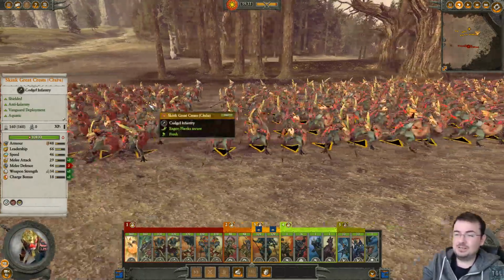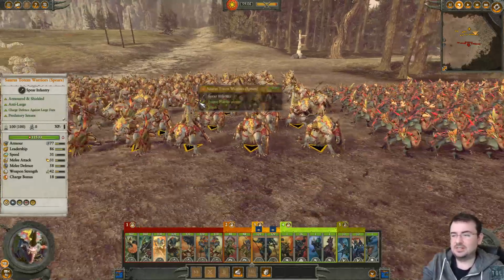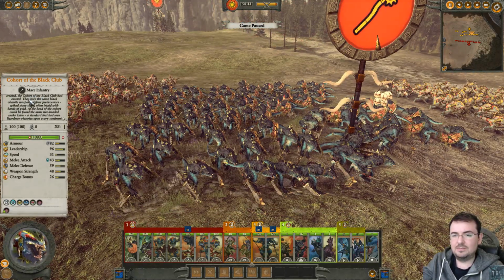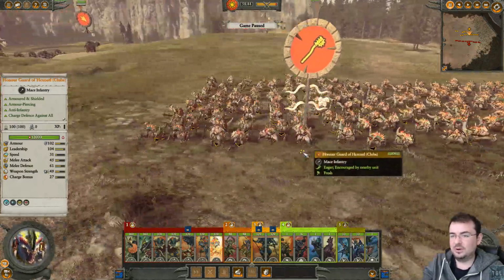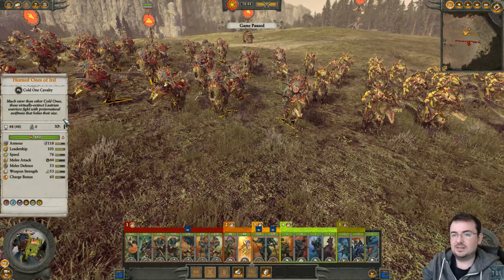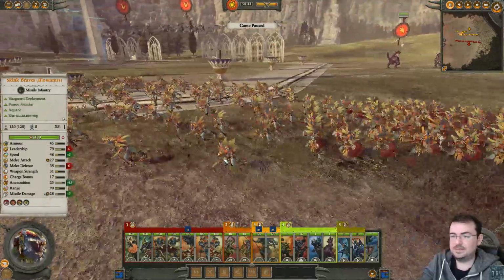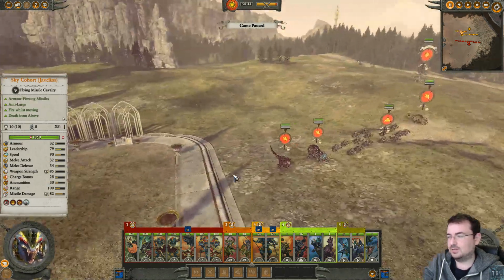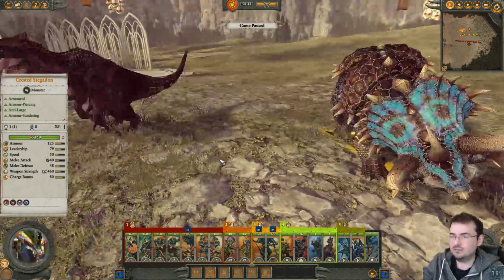Total War Warhammer 2 - Lizardmen Radious Units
New to the channel? I do Let's Play videos and general Gameplay – generally with my constant commentary attempting to explain what I am doing!

- Team Radious Gaming Steam Page

Official TW links:

- Official Total War Forums and Wiki

- Total War Center (TWC) Forums